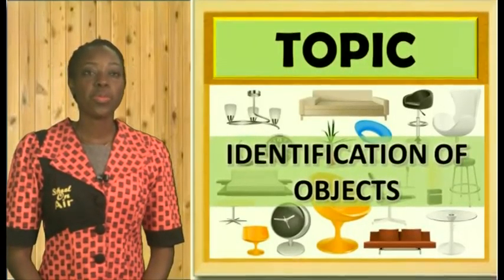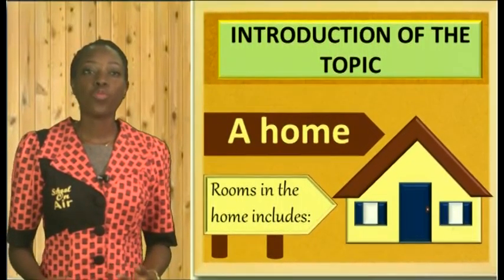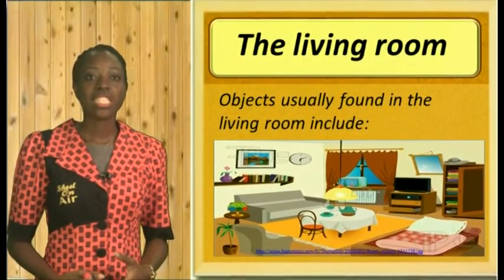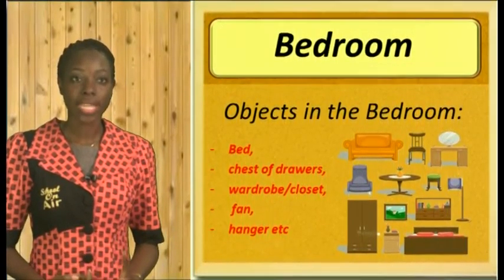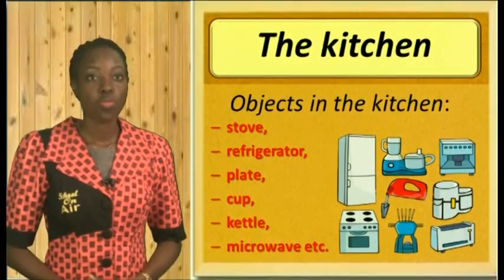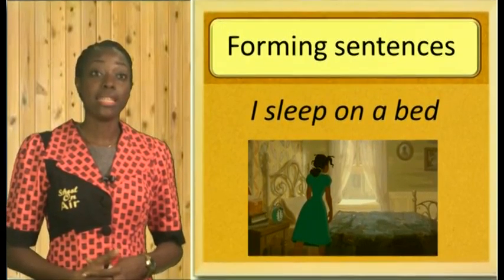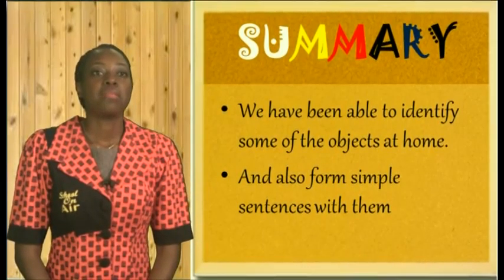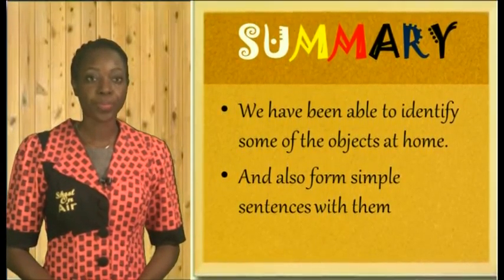eng pri1 identification of object eps 11